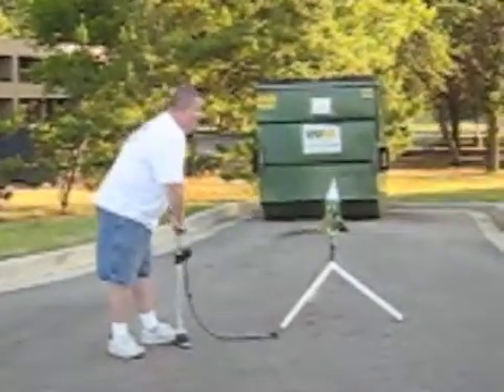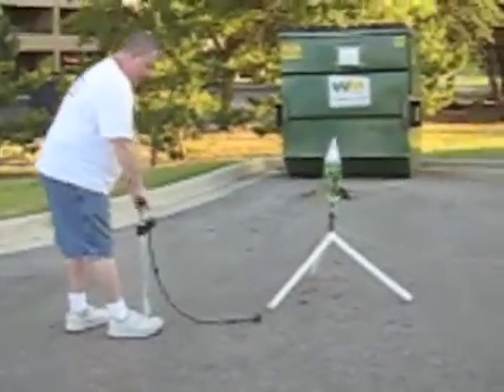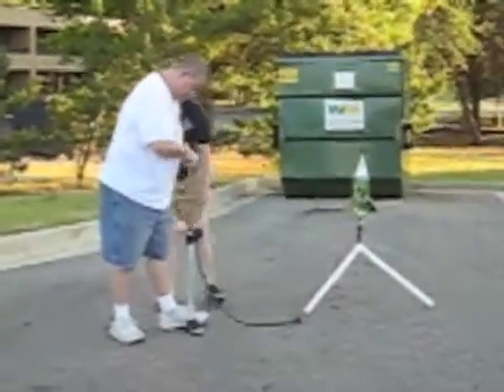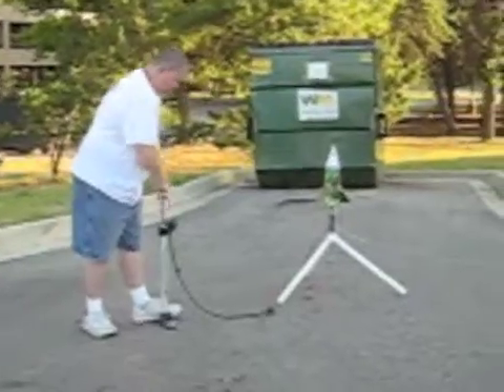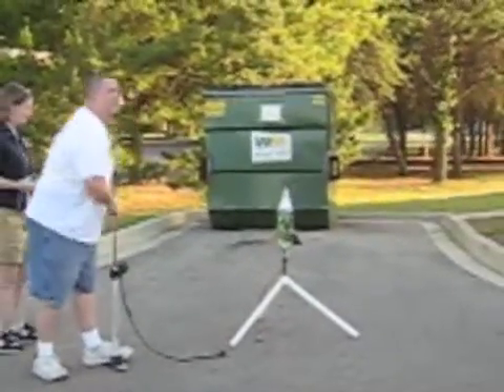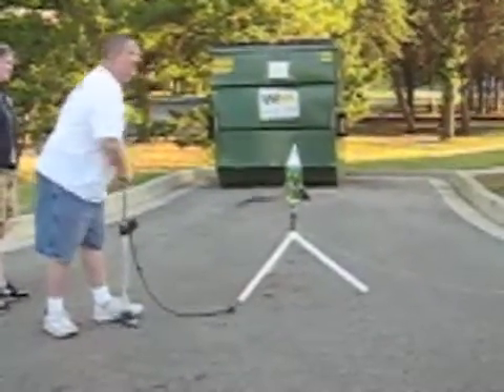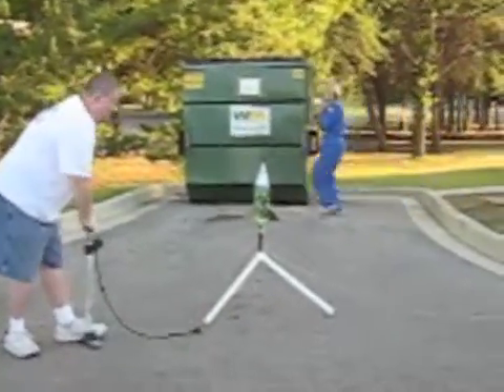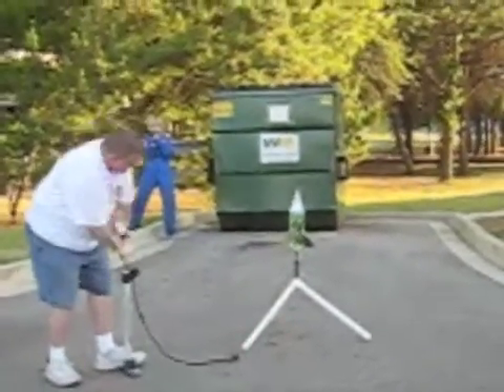Water Rocket Launch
Team Unity launches a rocket